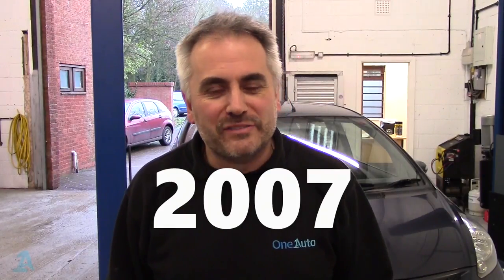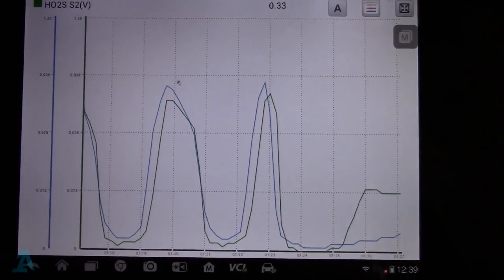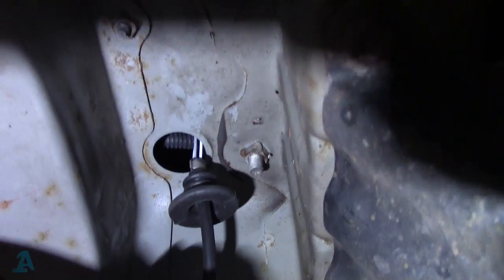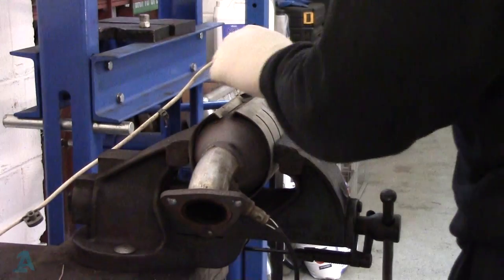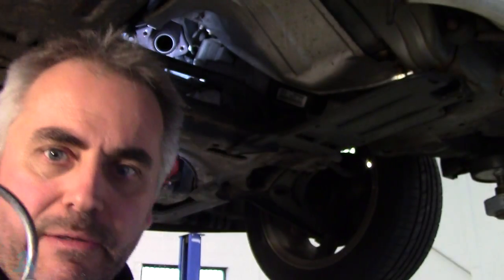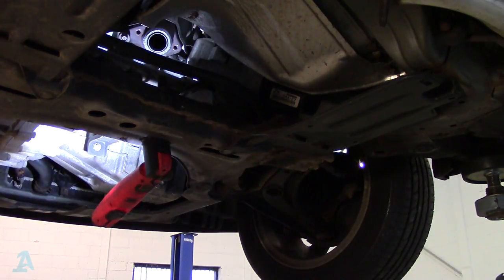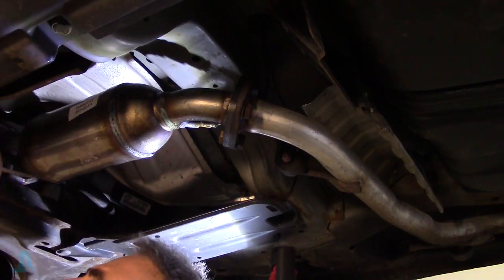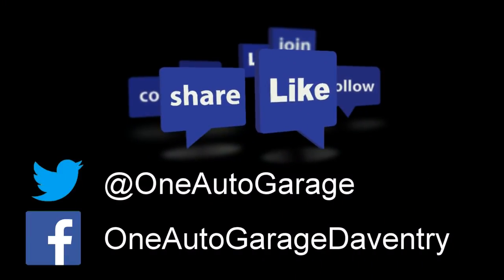Honda Jazz 1.4 P0420 Catalytic Converter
This 2007 Honda Jazz 1.4 came in with a engine management / check engine light on with a P0420 code.
Join Rob as he takes you through the diagnoses & the repair.